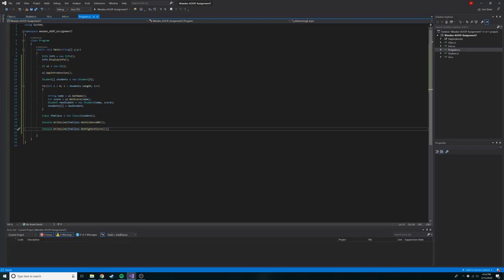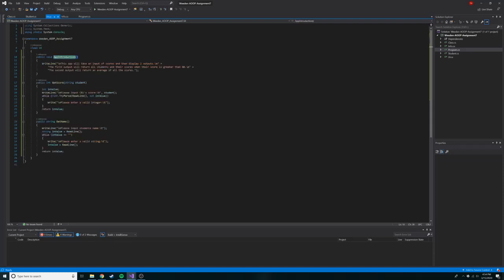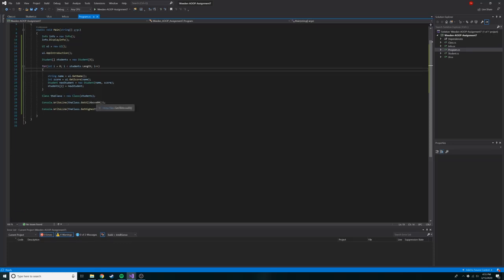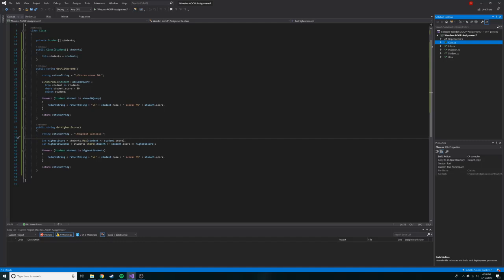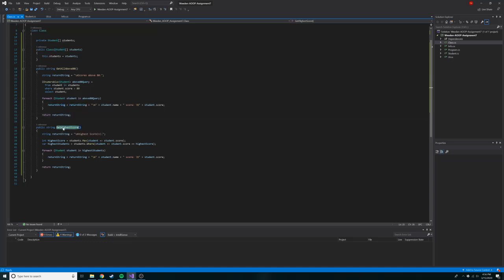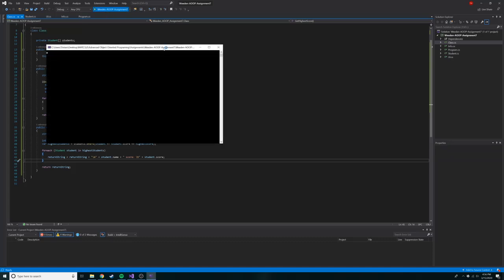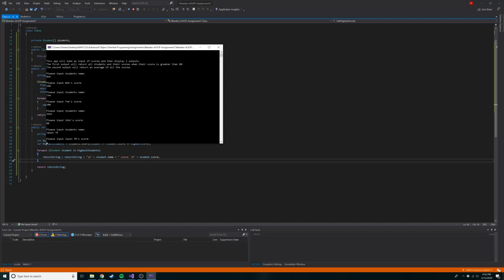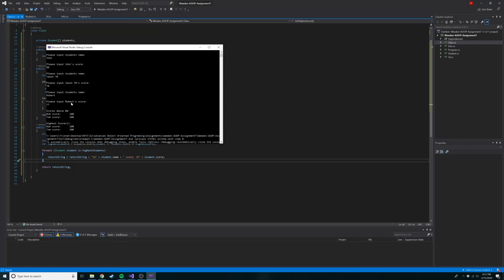AOOP Assignment 7 Walkthrough